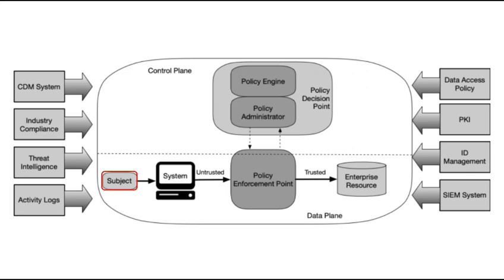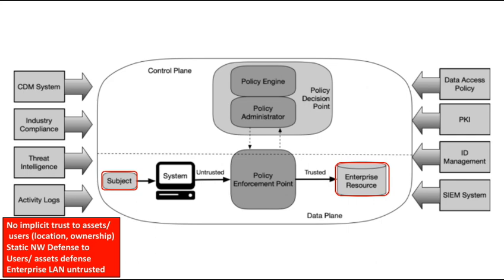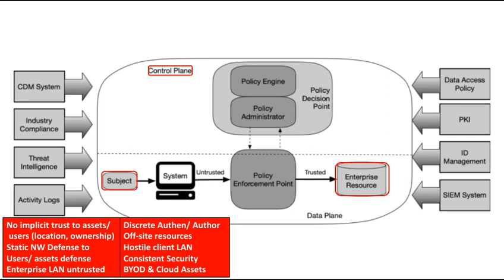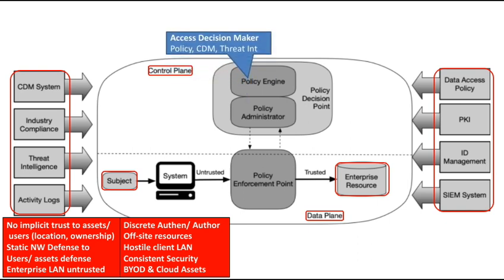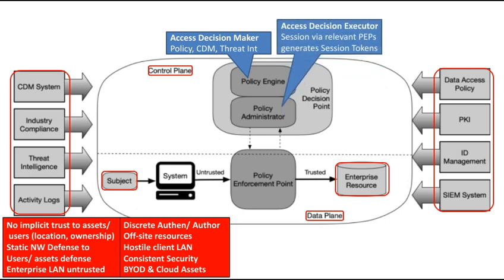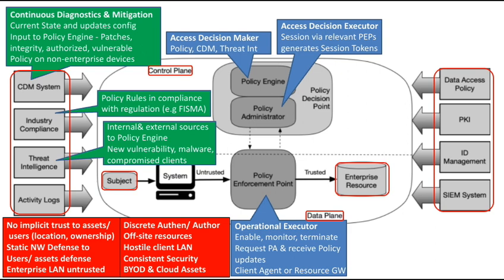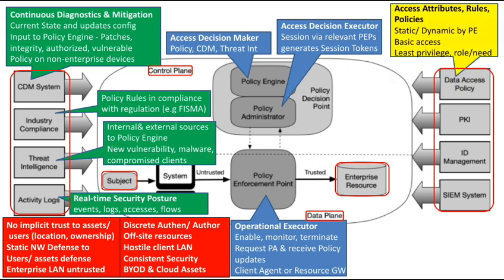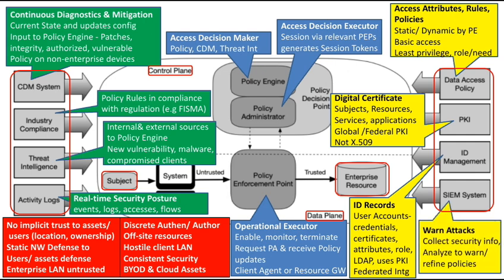Zero Trust Architecture (NIST SP 800-207)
This video discussed the Zero Trust Architecture and its components.